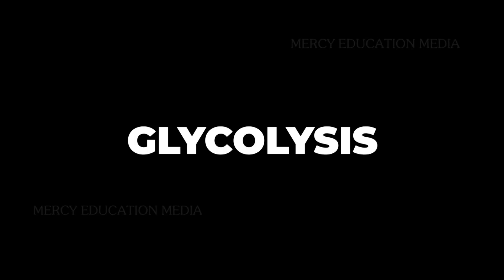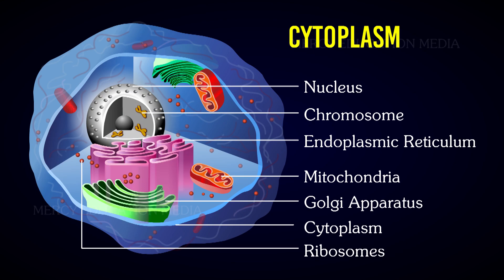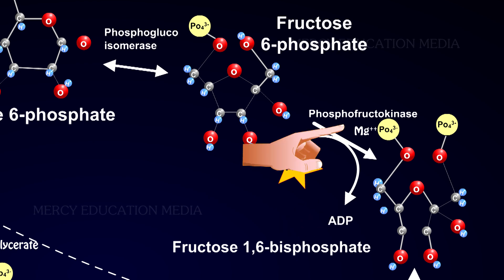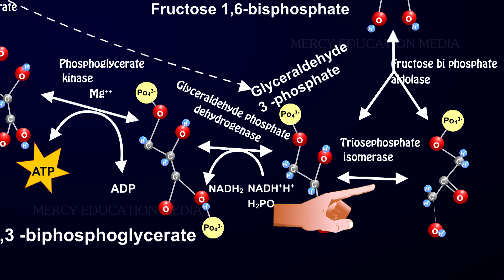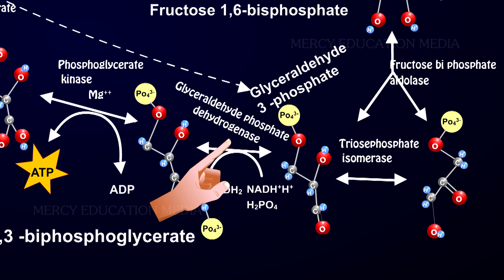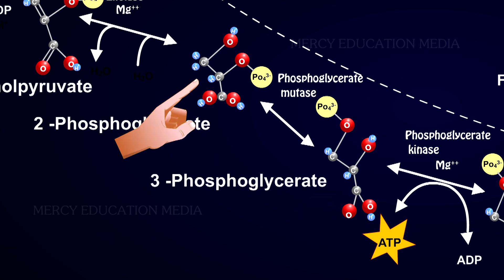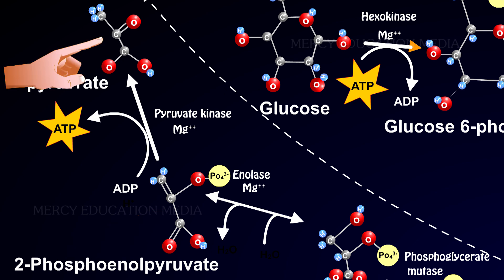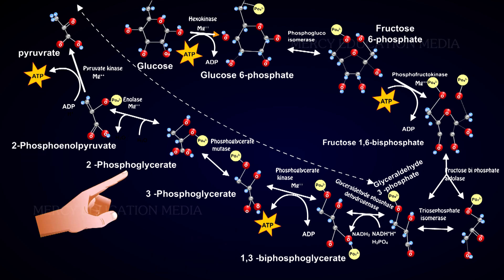GLYCOLYSIS PATHWAY | REACTIONS IN GLYCOLYSIS | EMP PATHWAY BIOCHEMISTRY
The process by which the glucose (6C compound) is split into two molecules of pyruvic acid (3C compound) is called glycolysis. Three German Microbiologists – Embden, Meyerhof and Parnas, first demonstrated this process in yeast cell. Hence, it is otherwise known as EMP pathway. It occurs in cytoplasm. It is common in all organisms. It is divided into two phases – hexose phase and triose phase. Glyceraldehyde 3-phosphate and DHAP are the products of hexose phase and two molecules of pyruvic acid are the products of triose phase. The overall reaction of glycolysis is given in the following equation.
Reactions involved in glycolysis are as follows:
1. The glucose is phosphorylated with ATP to form glucose-6-phosphate. The reaction is catalyzed by the enzyme hexokinase.
2. Glucose-6-phosphate is isomerized to form fructose-6-phosphate by phosphoglucoisomerase.
3. Fructose-6-phosphate is then phosphorylated using ATP to form fructose 1,6-bisphosphate. This reaction is catalyzed by phosphofructokinase. The ATP is dephosphorylated to ADP.
4. Fructose 1,6-bisphosphate is cleaved by the enzyme aldolase to two molecules of 3C compounds – dihydroxy acetone phosphate (DHAP) and glyceraldehyde 3-phosphate. These two trioses are isomers.
5. DHAP and glyceraldehyde-3-phosphate are interconvertible by the action of triose phosphate isomerase. These five series of reaction constitute hexose phase and produce two molecules of 3-carbon compound called 3- phosphoglyceraldehyde. In hexose phase two ATP molecules are consumed.
6. A molecule of glyceraldehyde-3-phosphate is phosphorylated and oxidized to 1,3-bisphosphoglyceric acid in the presence of glyceraldehyde-3-phosphate dehydrogenase. During this reaction, one NADH2 is formed.
7. 1,3-bisphosphoglyceric acid is dephosphorylated to a molecule of 3-phosphoglyceric acid by phosphoglyceric kinase. During this reaction one ATP is formed. This type of ATP synthesis is called direct phosphorylation or substrate level phosphorylation.
8. A molecule of 3-phosphoglyceric acid is then converted into a molecule of 2-phosphoglyceric acid by phosphoglyceric mutase. In this reaction, phosphate molecule is shifted form third carbon to second carbon.
9. A molecule of 2-phosphoglyceric acid is dehydrated to a molecule of 2-phosphoenol pyruvic acid by enolase. Removal of water molecule from the substrate is called enolation.
10. A molecule of 2-phosphoenol pyruvic acid is dephosphorylated to pyruvic acid and ADP is phosphorylated to ATP. This reaction is catalyzed by pyruvic kinase. Thus, in the triose phase, two molecules of a molecule of 3-phospho glyceraldehyde produce 2 molecules of pyruvic acid. In glycolysis, 4ATP and 2NADH2 molecules are formed and 2ATP molecules are consumed in hexose phase. Hence, the net gain is 2ATP and 2NADH2.